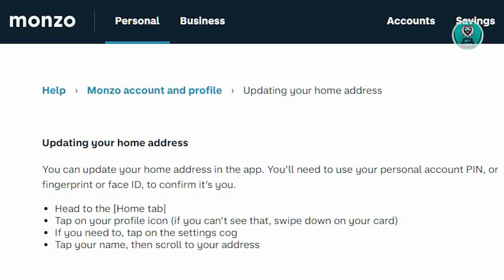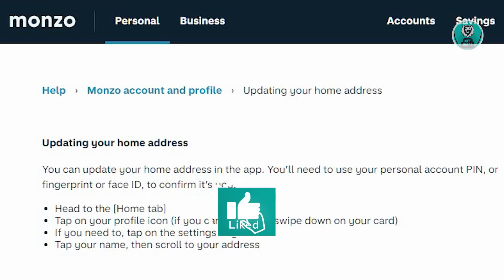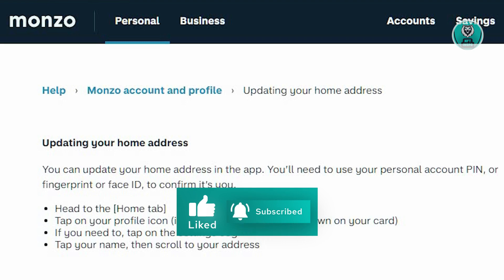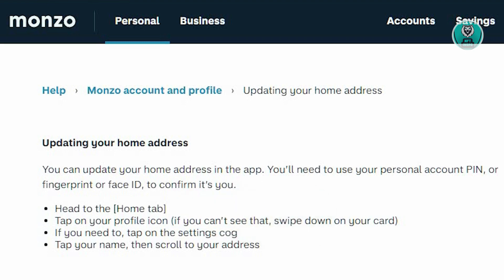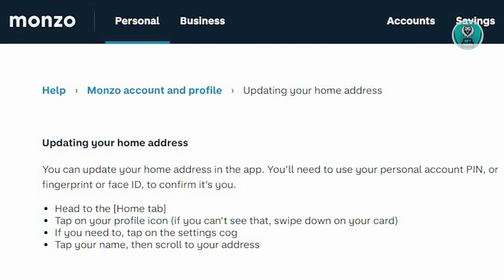How To Change Address in Monzo Account (2025)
If you want to be able to change address in monzo account then this video will be perfect for you!